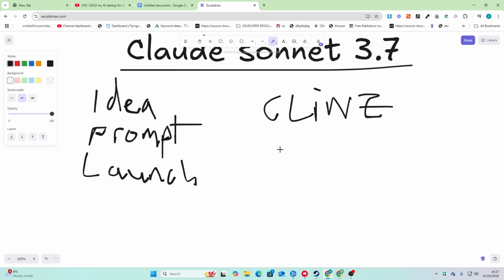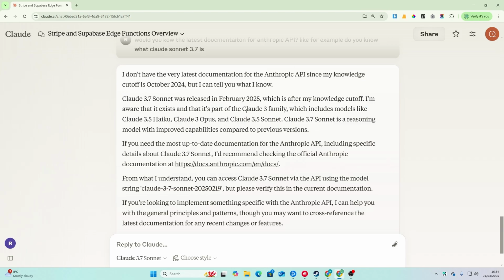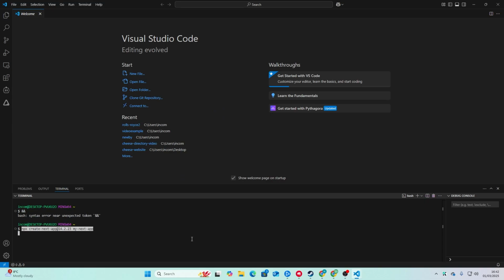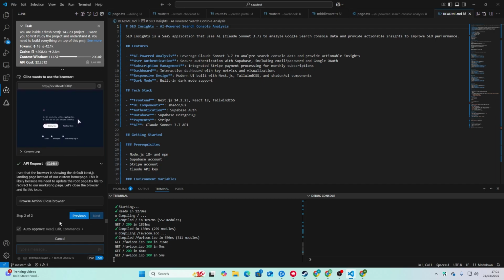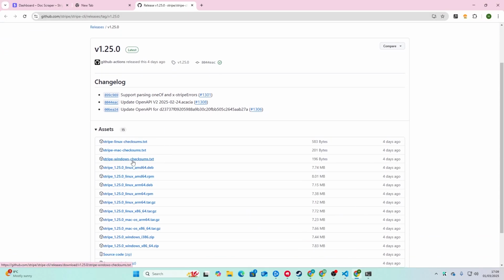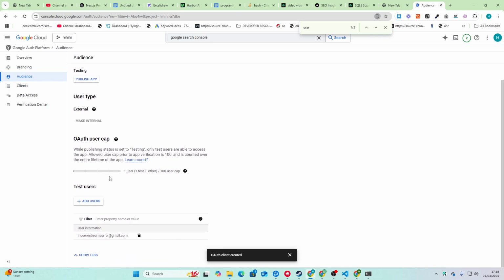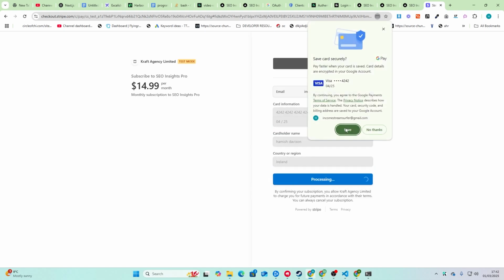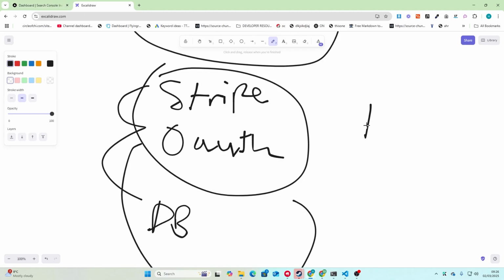CLINE + CLAUDE SONNET 3.7 MAKE ME AN AI SAAS (FOR $40)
Things are starting to heat up - with the release of the latest Sonnet 3.7 model, it turns out we now have the ability to do something REALLY insane - making an entire SaaS project, on autopilot - using iteration prompting

This is an exciting time to be alive guys - we can now literally make SaaS projects all day long, put them online, and start selling - all with hardly any coding whatsoever

In this video I am going to go from Idea, to prompt, to SaaS project, in under a few hours - and at a total cost of $40. If that's not insane, I don't know what is

For context, last time I did this, it cost $2k and took me literally weeks lol

Hamish

saas,ai saas,ai makes me a saas,claude sonnet 3.7,CLINE,ANTHROPIC